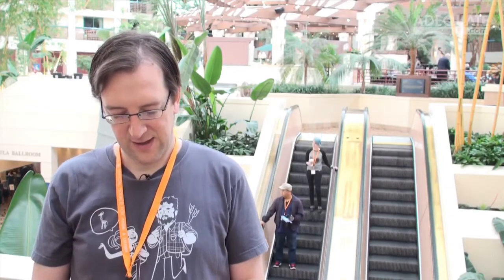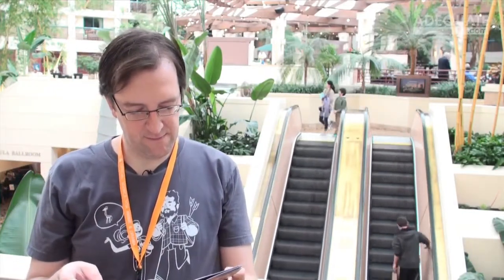AnimeCons TV - AOD 2015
We return to AOD at the Hyatt SFO in San Francisco to see what improvements they've made since last year.